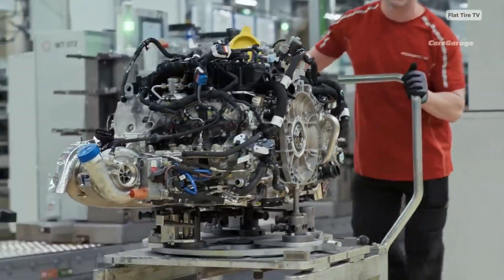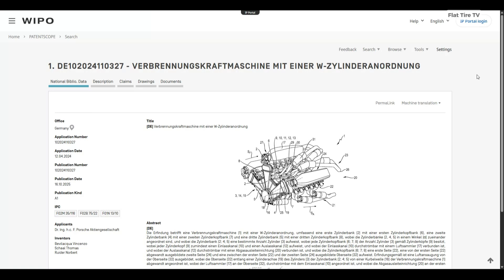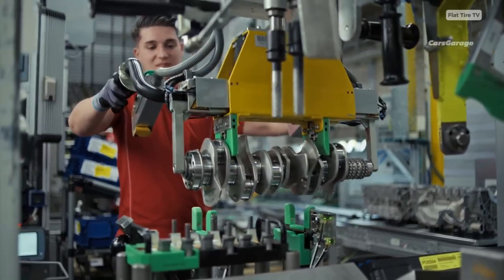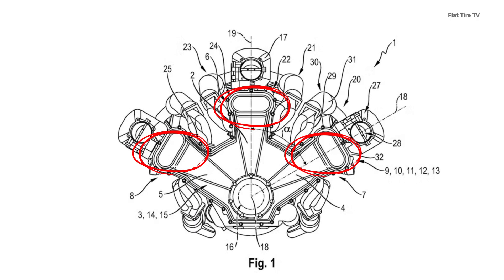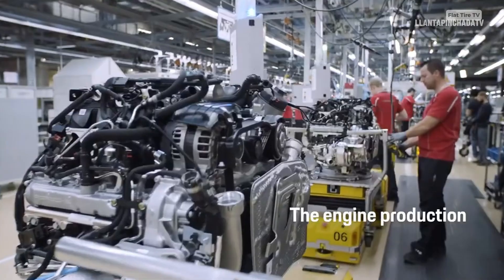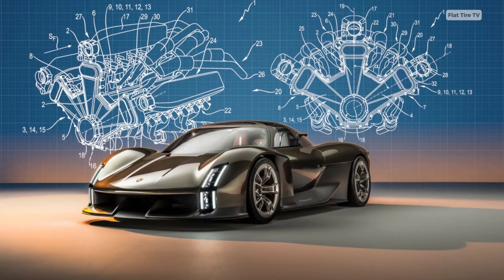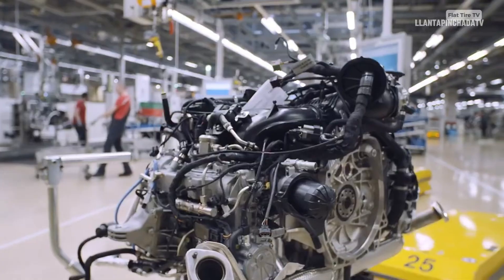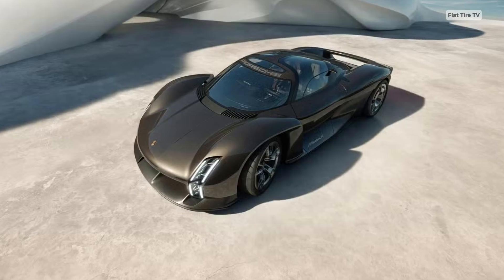Porsche's REVOLUTIONARY 18 Cylinder Engine, Will Change Everything?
Porsche has just patented a revolutionary W-18 engine, combining 18 cylinders, three independent cylinder banks, and potential for triple turbocharging. But how would this engine work?

This engine, whose documentation describes a layout of three cylinder banks (six cylinders each in the broadest scheme) arranged at an angle of approximately 60° to each other. Each bank has its own cylinder head, and the assembly shares a common crankshaft.

how does it work porsche 18 cylinder engine?